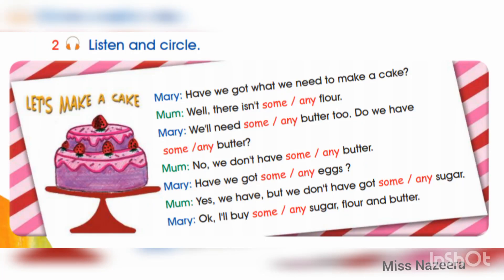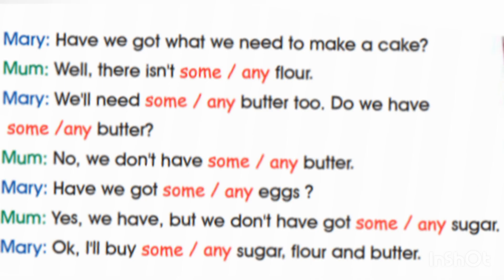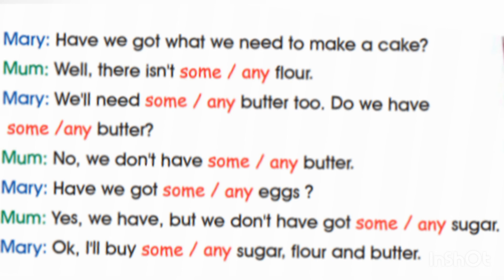الصف الرابع، سلسلة ايمار، كتاب الطالب، الوحدة 16، التمرين 2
Emar 4, Pupil's Book, unit 16, Exercise 2